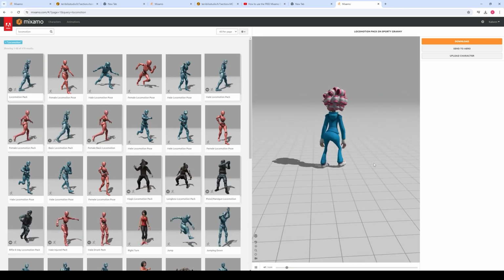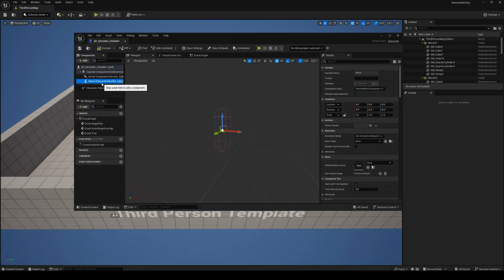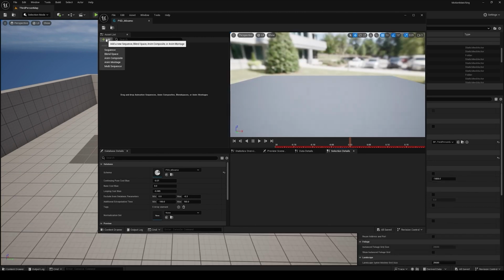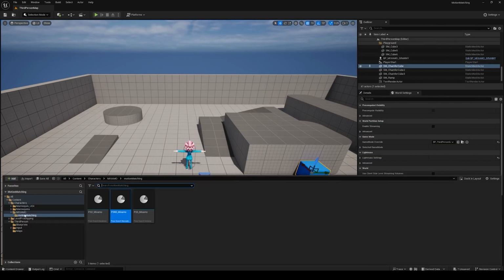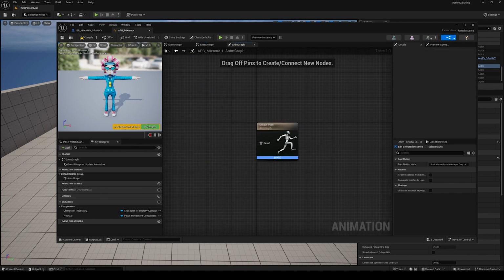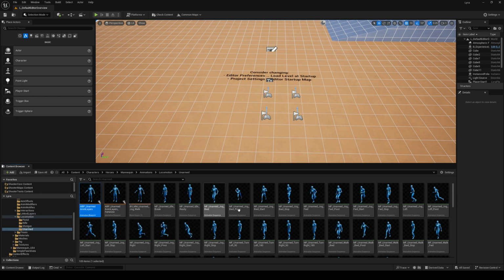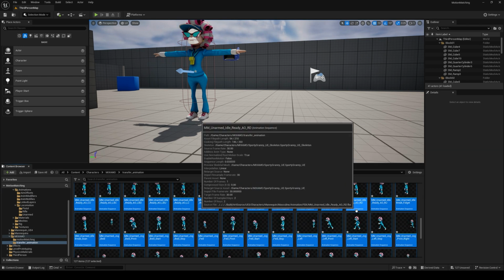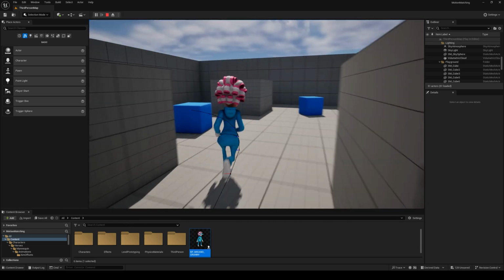Tutorial Video - Motion Matching Feature in UE 5.4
This is our technical direction course's final work. We produced a demo with a 3D model exported with Mixamo. We brought the model into Unreal Engine 5.4 and use the motion matching system to move it around the scene.

Our team members include Qinglan Li, Kaiwen Yu, and Xingtong Zhang.